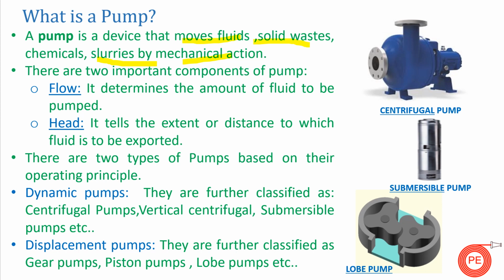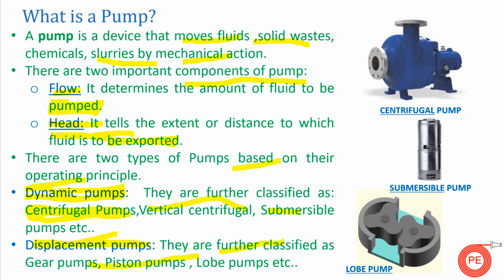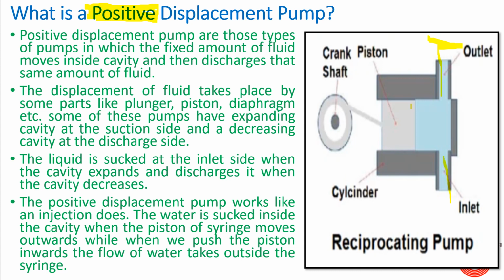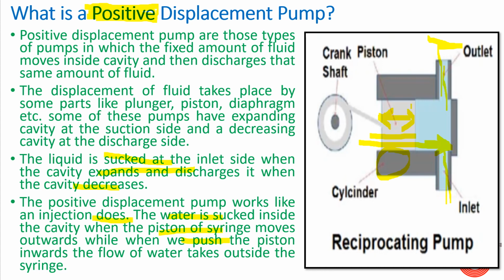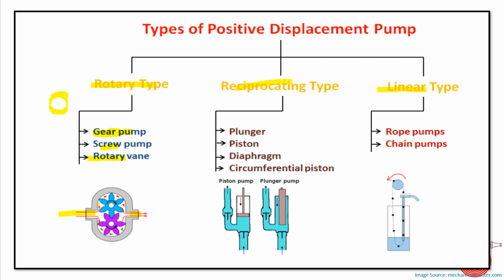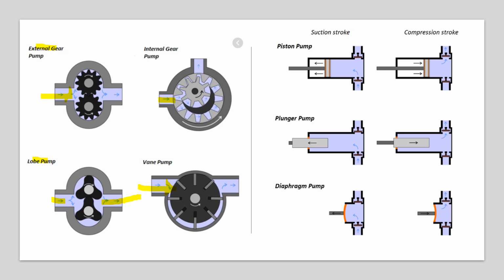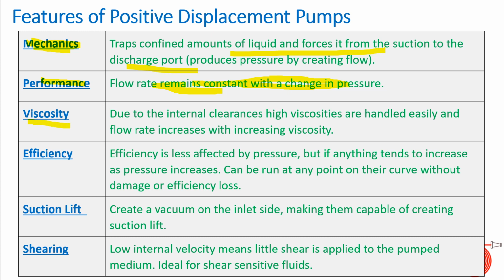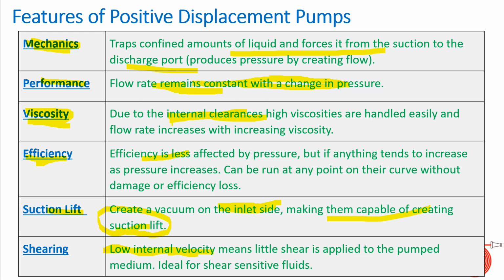types of positive Displacement Pumps ● difference between Centrifugal & positive displacement pump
What is a positive Displacement pump?
What is the difference between centrifugalpumps & positivedisplacement pump?
What are the different parts of positive displacement pumps?
applications of reciprocating pumps
parts of reciprocating pumps
main parts of reciprocating pumps
difference between Centrifugal pumps and reciprocating pumps
What is the function of positive displacement pump?